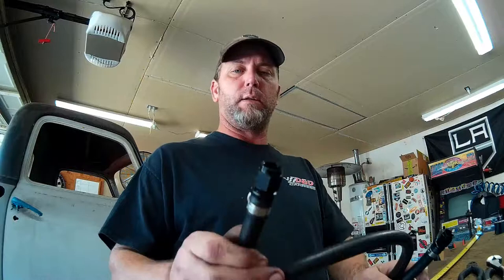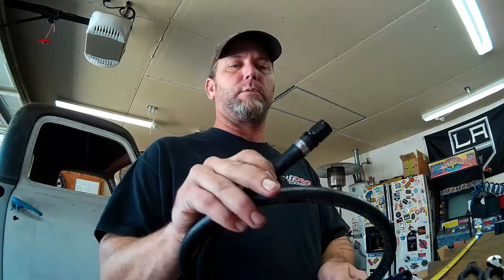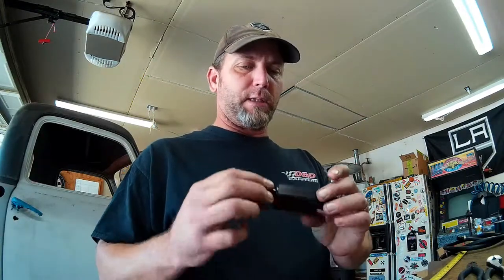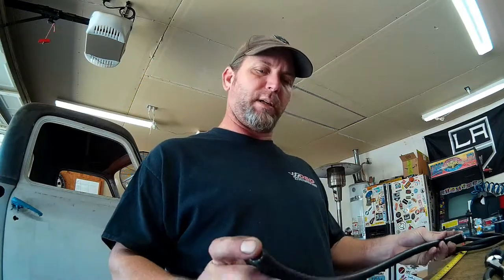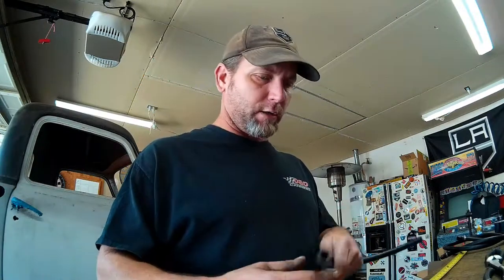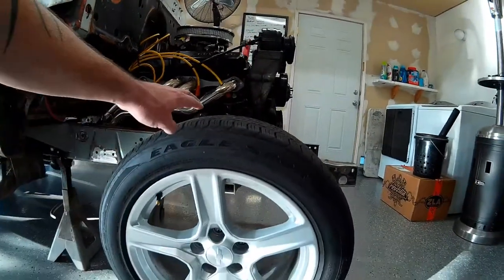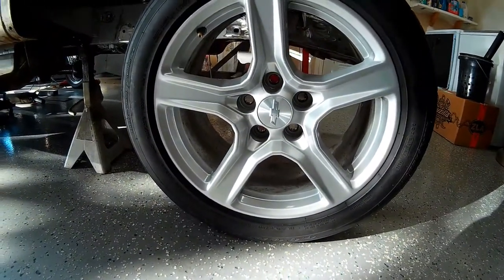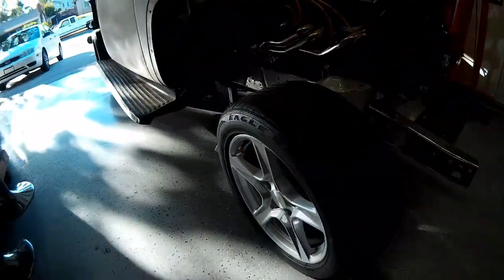P48 Project; Fender & Wheel Fitment